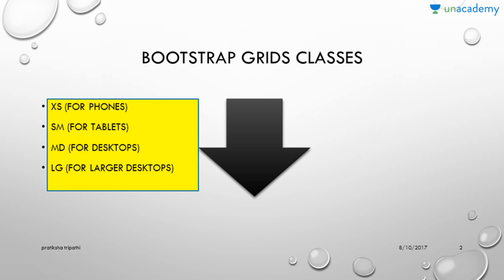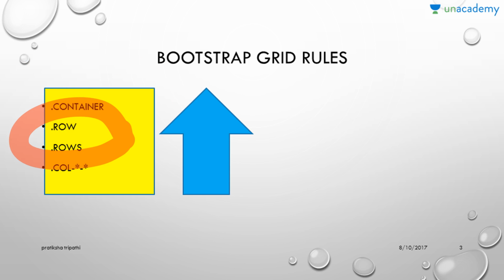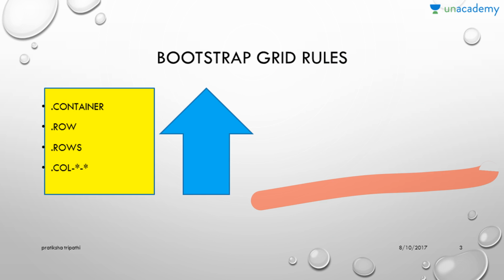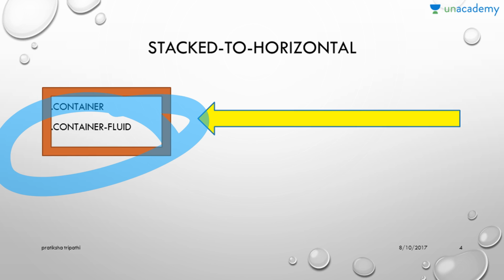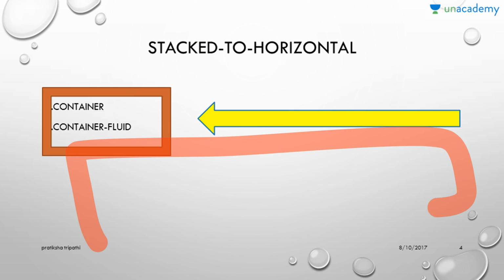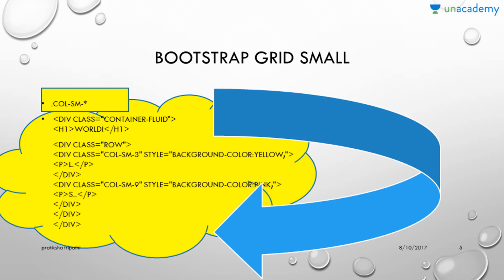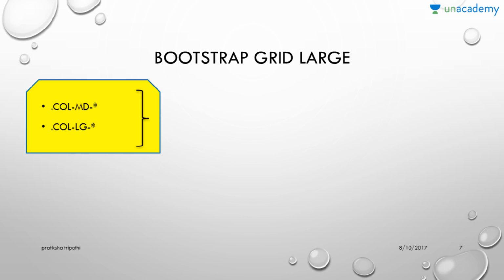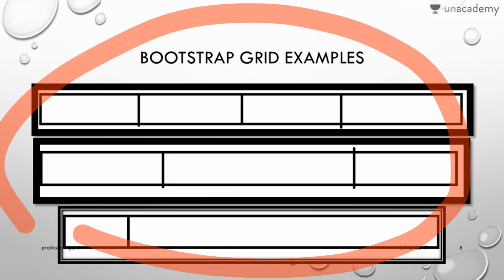Bootstrap for Beginners - Bootstrapping Grid Views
In this lesson, Pratiksha Tripathi has explained about Bootstrap. This lesson covers Grids and it's usage. This course discusses about bootstrapping program and its usage.

You can watch the full list of courses and start discussions with the educator